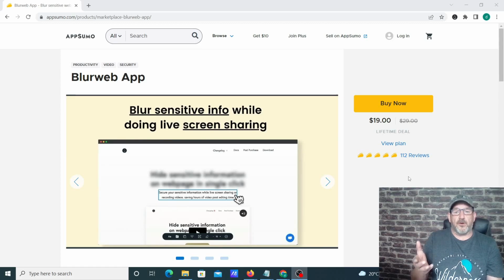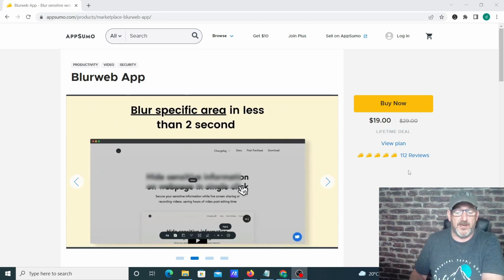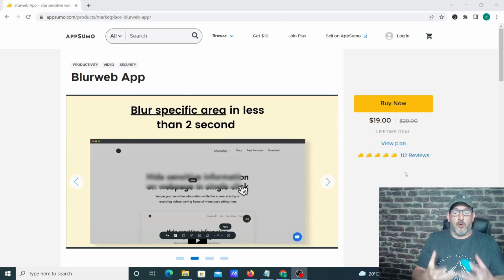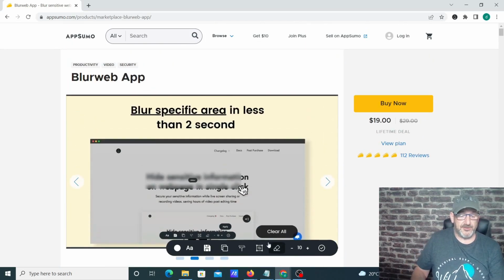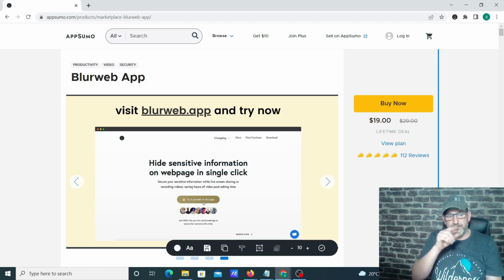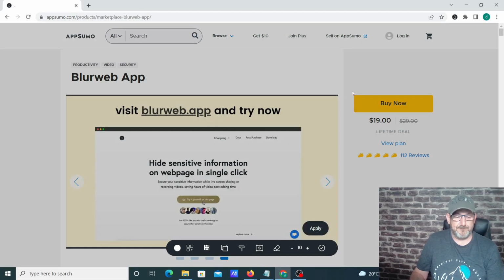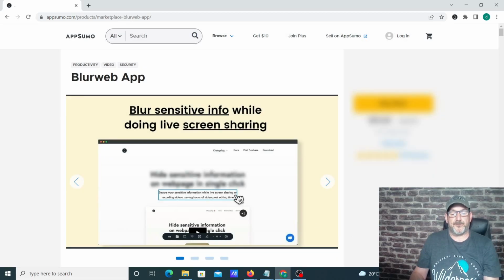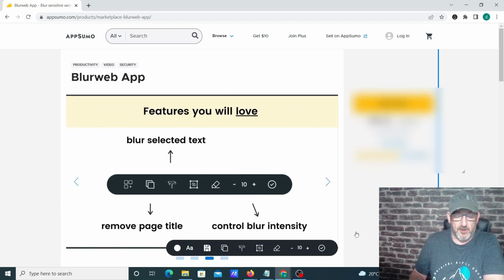Blurweb Review - [NO MORE] Post Editing Blurring When You Use Blurweb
Blurweb Review: In this Blurweb demo, I'm going to show you how to blur
any part of a webpage out with one click using blurweb... Even if you
are live streaming.

Do you create video sharing with your screen -- either live or as a
recording?

Major web pages are not created thinking you could be sharing the
screen... hence a lot of sensitive information is always visible on the
screen which you may not want to share.

blurweb extension is created to help blur sensitive information with
just a single click.

You can also keep blur so when you open the page next time it will be
blur already!

Do you always hate when creating videos of pages that have sensitive
information on them? What about having to go back and edit the video to
make sure you didn't accidentally leak private information to the viewer?

blurweb allows you to do that very quickly and easily in video
without having to re-edit that video. It also allows you to keep blur
to be secure during live video too.